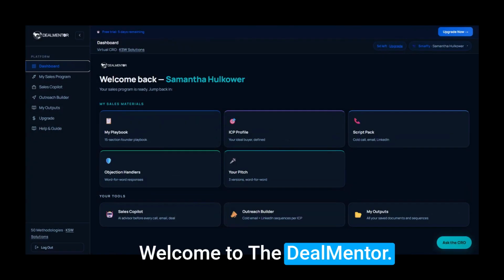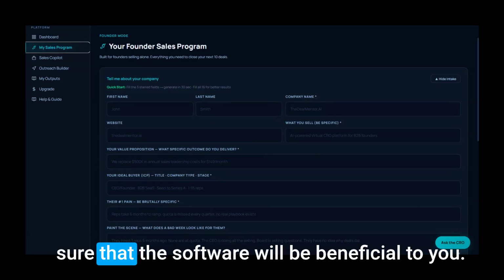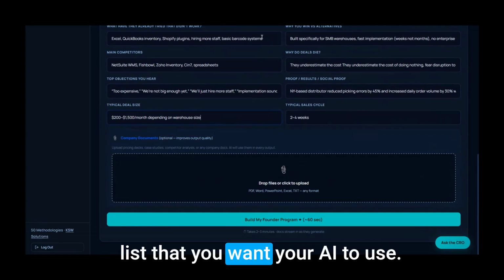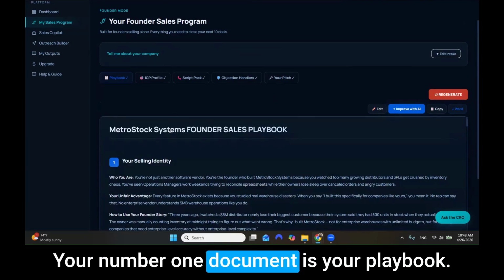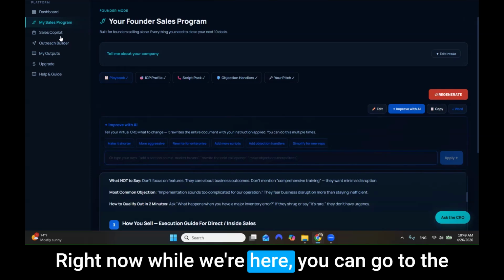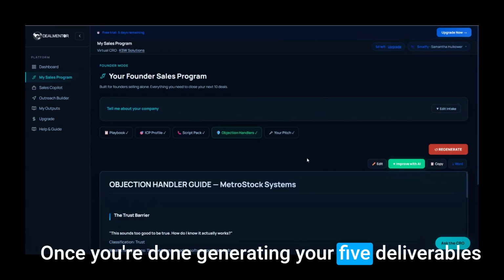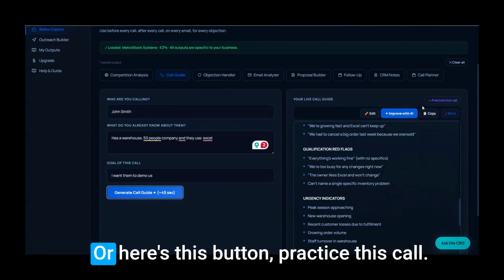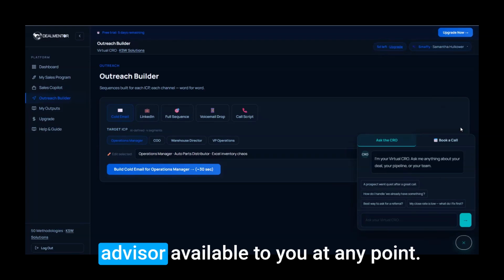How To Get Started: Onboarding Founder Mode + Sales Copilot Demo | DealMentor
Most founders and SDRs aren’t failing because they can’t sell. They’re failing because they’re guessing.

In this walkthrough, we break down how DealMentor turns your product, market, and customers into a complete sales system—automatically.

From defining your ICP and value proposition to generating call scripts, objection handling, and live call guidance, this isn’t generic AI output. It’s structured, CRO-level thinking applied to your actual business.

What you’ll see in this demo:
• How to build your full sales program in minutes
• Turning your product into clear messaging that resonates
• AI-generated playbooks, scripts, and objection handling
• Real-time call guidance with the Sales Copilot
• “Ask the CRO” for deal-specific advice whenever you need it

If you’ve ever felt like you’re piecing sales together as you go, this will show you a different way to approach it.

Try it yourself: first week of Founder Mode is free.

If you manage a team, please sign up for our Team Mode.

0:00 Introduction to DealMentor
0:15 Dashboard Overview & Features
0:54 Setting Up Your Master Intake (Crucial Step)
1:40 How to Define Your Value Proposition & ICP
2:45 Uploading Company Documents for AI Training
3:02 Generating Your Sales Program (Founder Mode)
4:19 The Sales Playbook: 11 Chapters of Strategy
5:05 How to Refine Content with "Improve with AI"
5:51 Managing Your Saved Outputs
6:25 Deep Dive: ICP Profiles & Trigger Events
6:48 Reviewing Your Script Pack & Objection Handlers
7:22 Using the Sales Copilot for Live Call Prep
8:55 Roleplay Simulation: Practicing Your Sales Calls
9:55 Ask the CRO: Strategic Sales Guidance
10:19 Booking a Call with the Founder